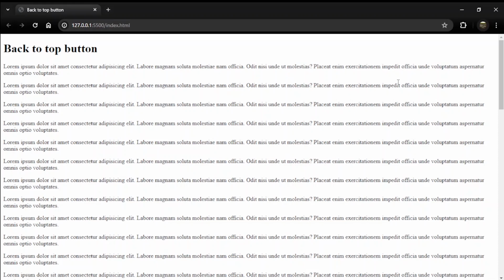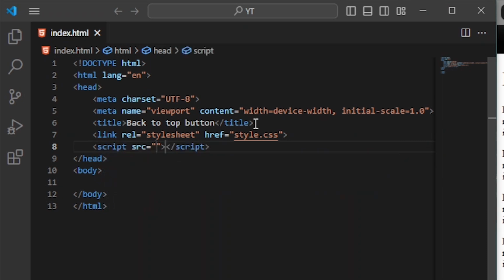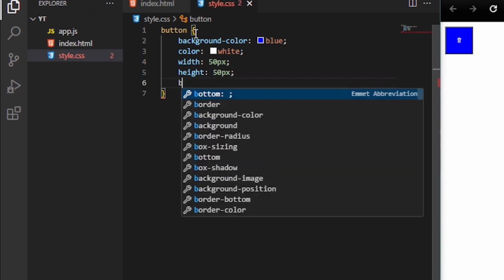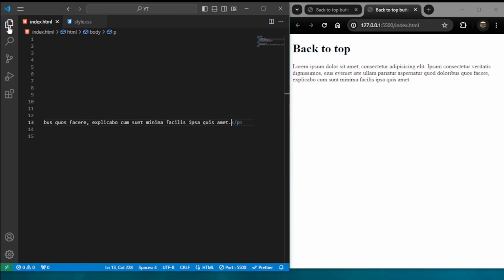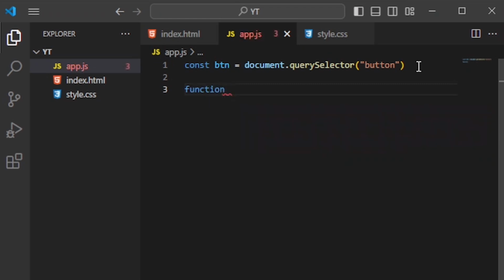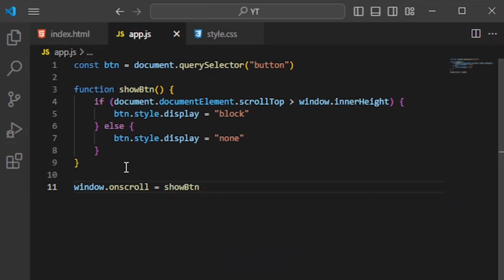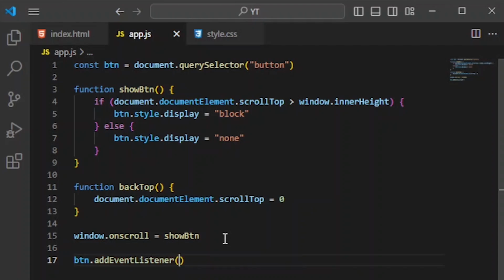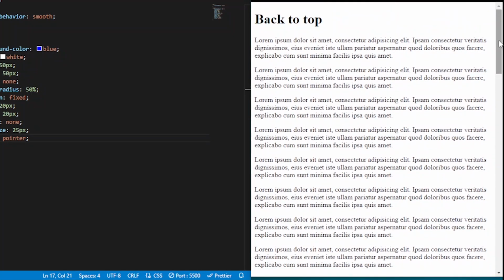Back to top (scroll to top) button with smooth scroll effect using HTML, CSS, and JavaScript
Learn how to create a back-to-top (scroll-to-top) button with a smooth scroll effect using HTML, CSS, and JavaScript. You will learn how to position elements in a fixed position and dynamically toggle the button's visibility using JavaScript.